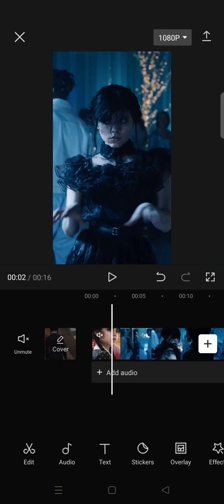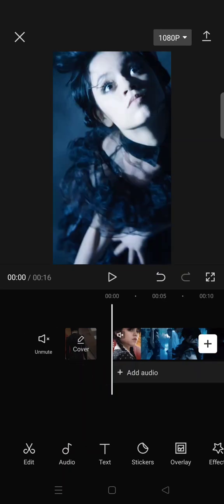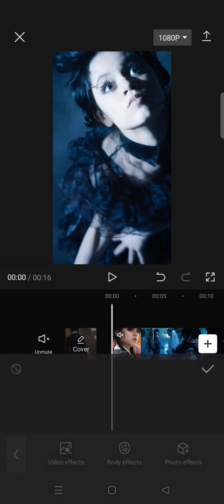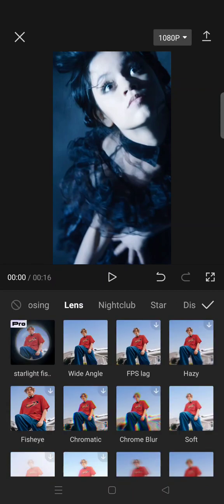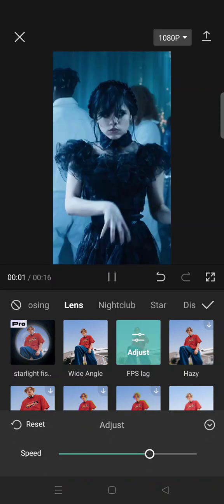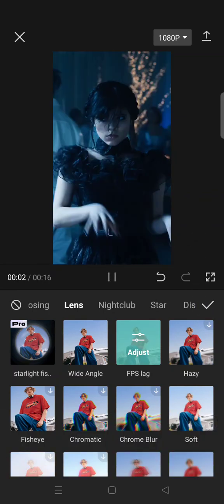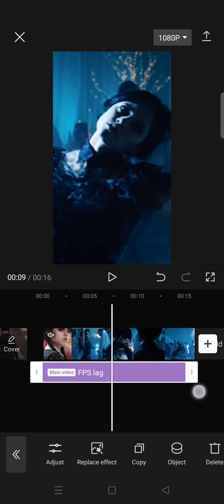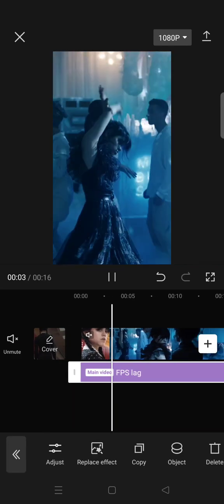How Do You Add a Laggy Effect in CapCut? | Quick & Easy Way to Apply the Laggy Effect to Your Video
Want to have a laggy effect in our video? This video will show you the easiest way to do it in CapCut